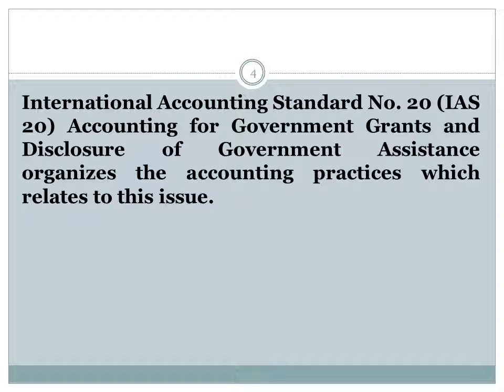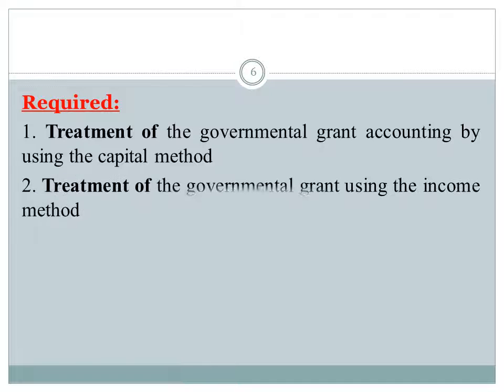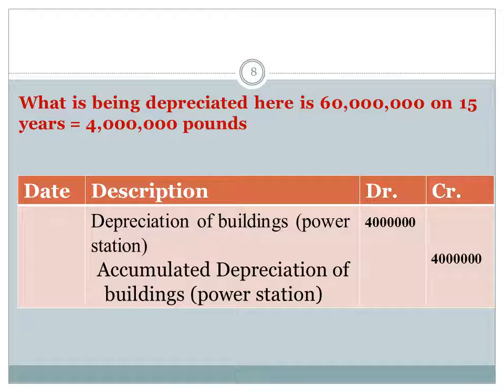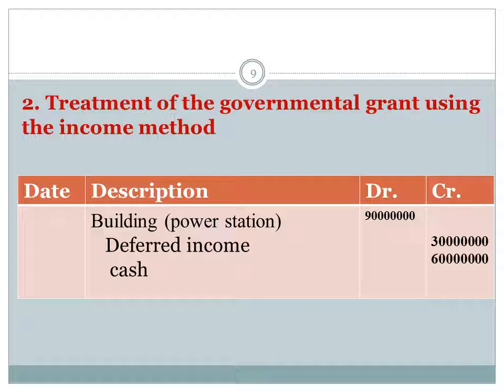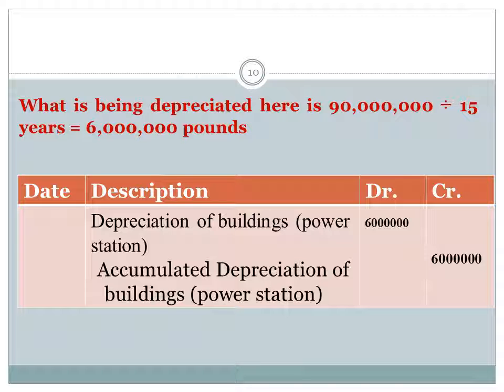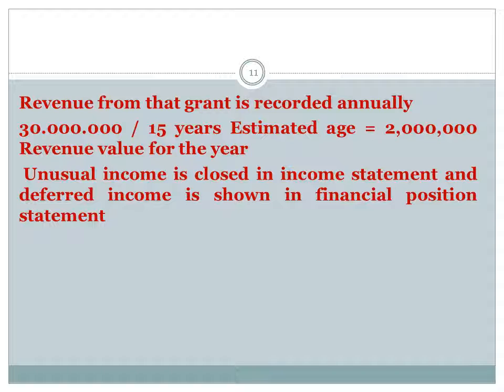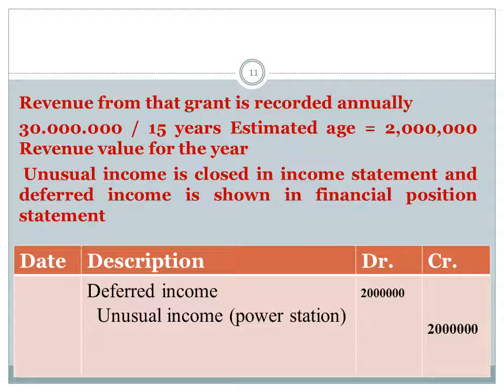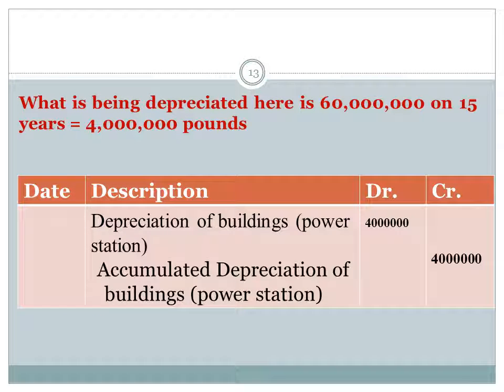social accounting ch 6